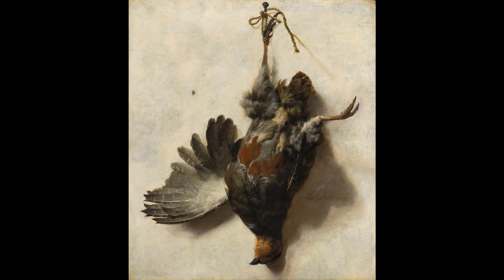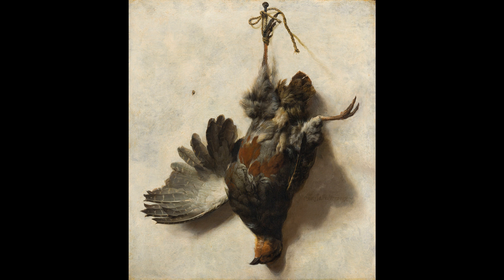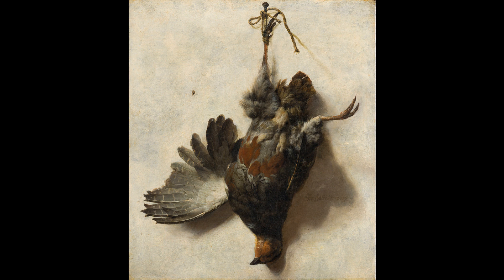Jan Baptist Weenix - Dead partridge hanging from a nail